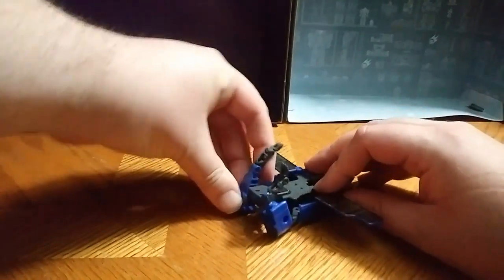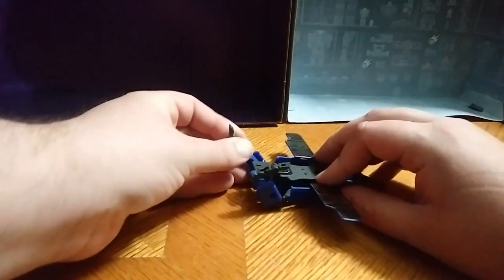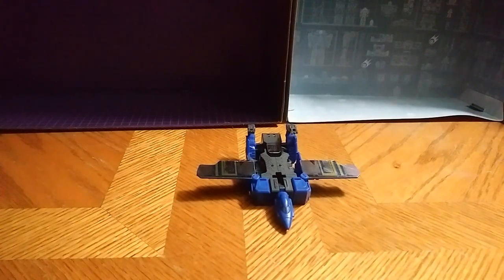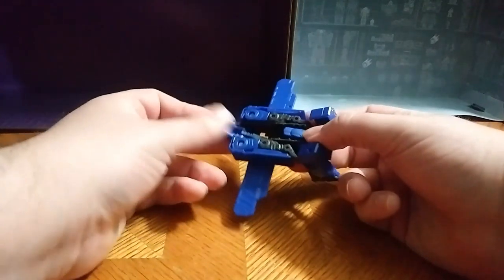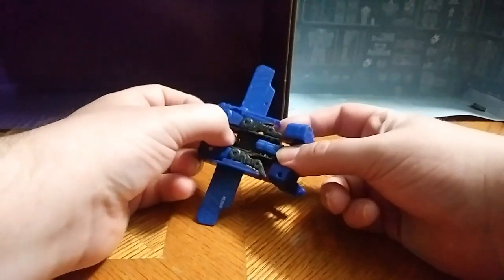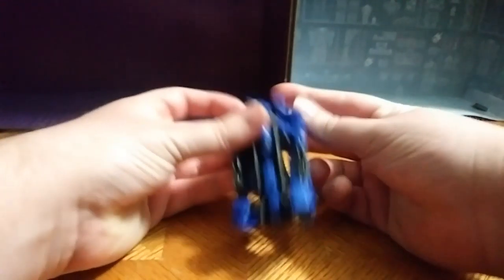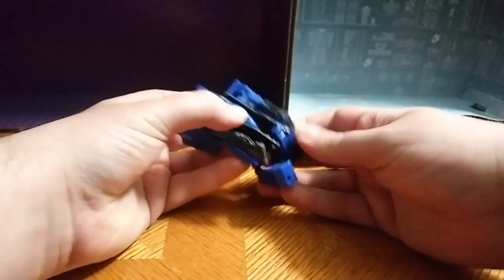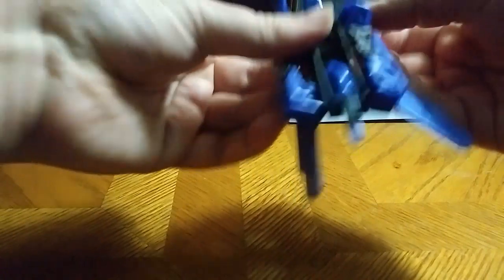EDDIE HILL REVIEWS: TRANSFORMERS-RAVAGE-TRANSFORMATION-ACTION FIGURE 6/10/19